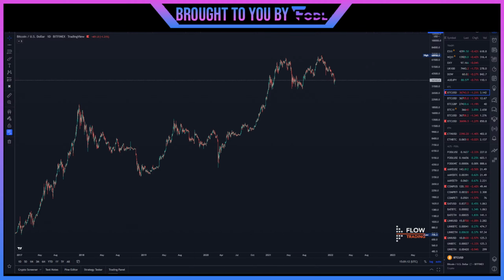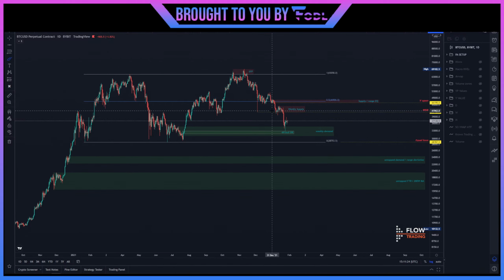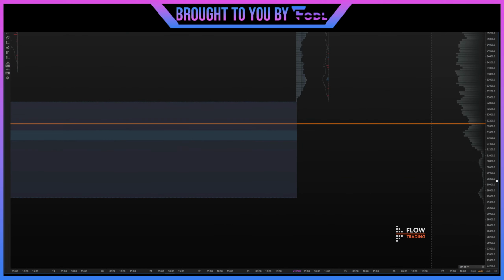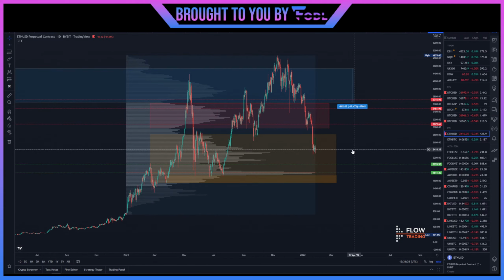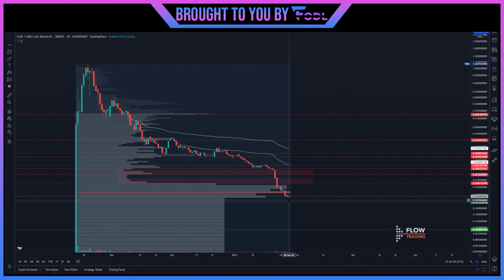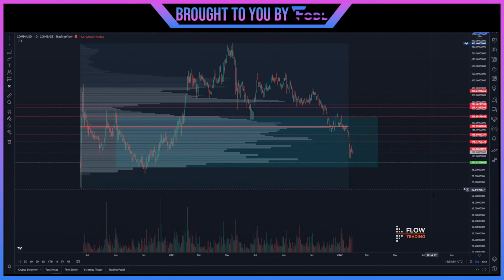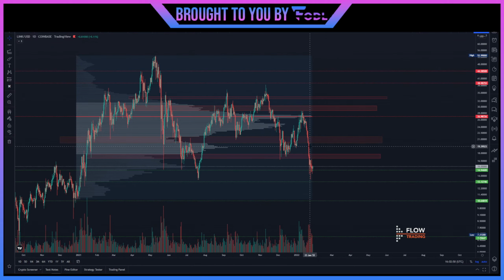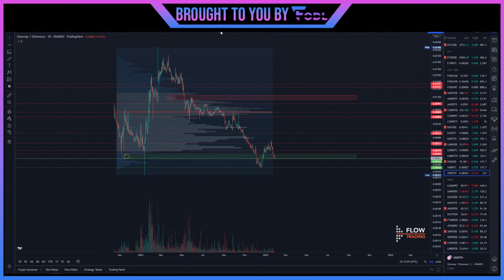Livestream TA update ( 28/01/22)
Come and join the Free Discord community from FODL finance with daily TA updates and trading education section

for decentralised leverage trading with 0 funding rates and more !!

 Market Profile Charts powered by :
 ExoCharts . The best and most complete Orderflow Tradig suite for Crypto Markets

TIMESTAMPS :

Intro :  (00:05)

BTC USD (00:42)
BTC USD Exocharts (20:26)

ETH USD (29:51)
ETHUSD Exocharts ( 32:36 )
ETH BTC (37:26)

FODL USDC  sushiswap (40:16)
FODL WETH sushiswap (43:10)

AAVE USD (44:29)
AAVE BTC (46:48)
AAVE ETH (49:09)

COMP USD (50:55)
COMP BTC (53:00)
COMP ETH (55:22)

BAT USD (56:03)
BAT BTC (58:39)
BAT ETH (01:00:12)

LINK USD (01:01:50)
LINK BTC (01:03:44)
LINK ETH (01:05:09)

UNI USD (01:06:35)
UNI BTC (01:09:27)
UNI ETH (01:10:49)